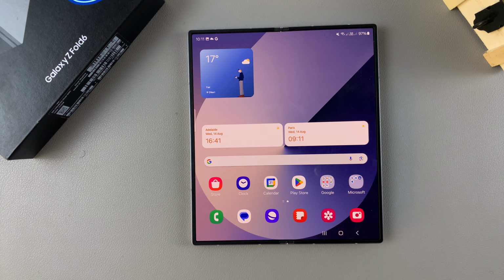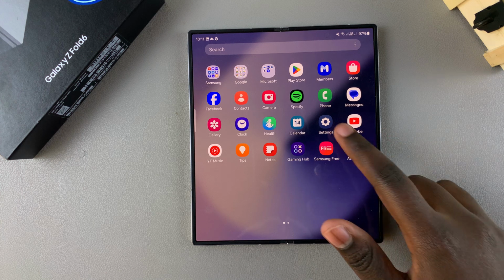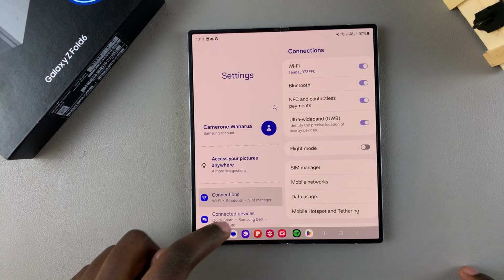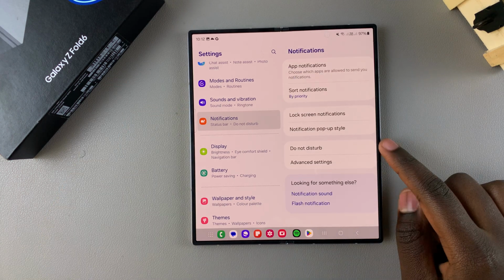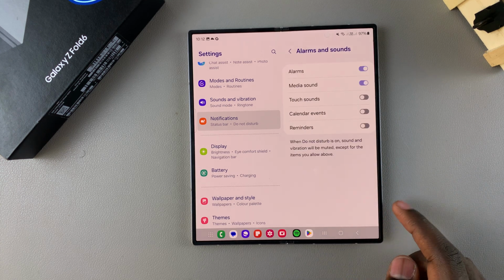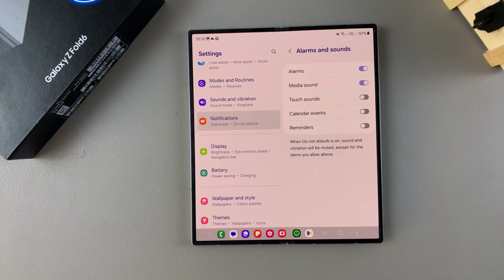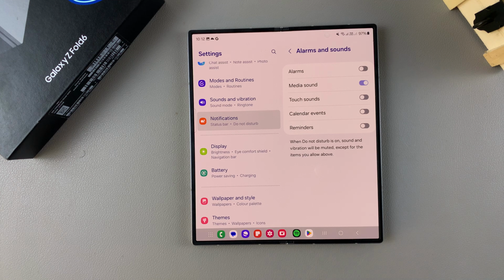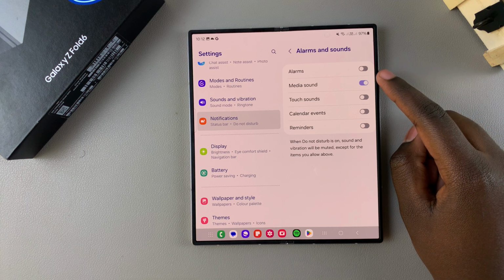How To Enable / Disable Alarms In 'Do Not Disturb' Mode On Samsung Galaxy Z Fold 6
Our tutorial guide on how to enable / disable alarms in Do Not Disturb Mode on the Samsung Galaxy Z Fold 6. Manage alarms while your Galaxy Z Fold 6 is in DnD mode.

Do Not Disturb (DND) mode, by default, silences notifications, calls, and alerts, creating a distraction-free environment when you need it the most. However, you might still want certain alerts, like alarms, to come through even when DND is activated.

If you're looking to ensure your alarms still go off during important meetings or want to silence everything except your morning wake-up call, you can customize your Do Not Disturb mode to suit your needs.

Enable or Disable Alarms In 'Do Not Disturb' Mode On Samsung Galaxy Z Fold 6:

How To Enable Alarms In 'Do Not Disturb' Mode On Samsung Galaxy Z Fold 6:
How To Disable Alarms In 'Do Not Disturb' Mode On Samsung Galaxy Z Fold 6:

Step 1: To start, open the Settings app on your Samsung Galaxy Z Fold 6. You can tap on the Settings app in the app drawer; or, you can swipe down twice from the top of the phone to reveal the quick settings panel. Here, you'll see the Settings icon, represented by a cog-wheel or gear shape.

Step 2: Once you have opened the Settings app, scroll down to find the "Notifications" option and tap on it and select "Do Not Disturb".

Step 3: Under Do Not Disturb, scroll down and tap on "Alarms and Sounds". While Do Not Disturb is on, sounds and vibrations will be muted, except for the items you allow. These items include Alarms, Media Sound, Touch Sounds, Calendar Events and Reminders.

Step 4: Tap on the toggle next to "Alarms" to enable alarms on the list of exceptions.

Step 5: If you prefer complete silence during Do Not Disturb mode, you can disable alarms as well. Simply tap on the toggle next to "Alarms" to exclude alarms from the exceptions list.

Cell Phone Tripod Adapter